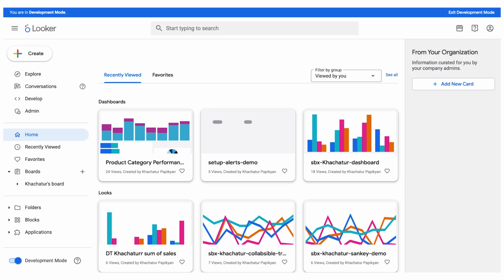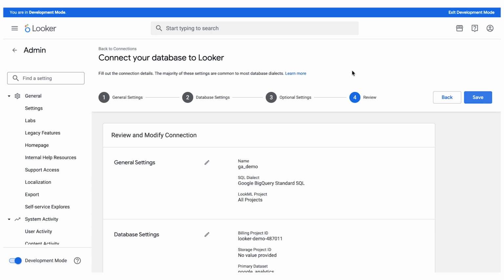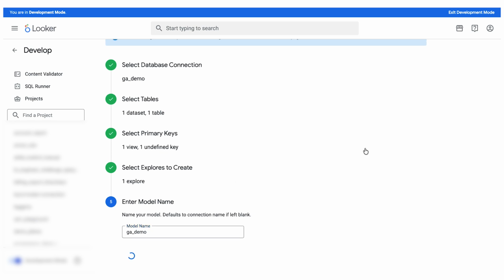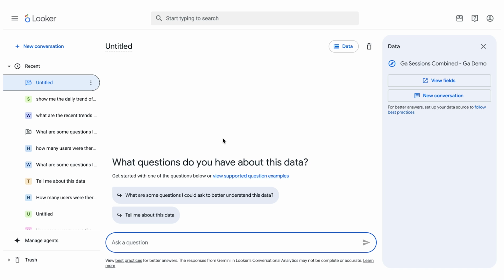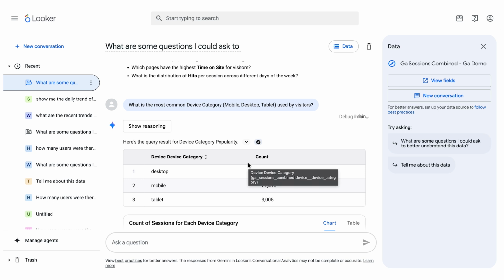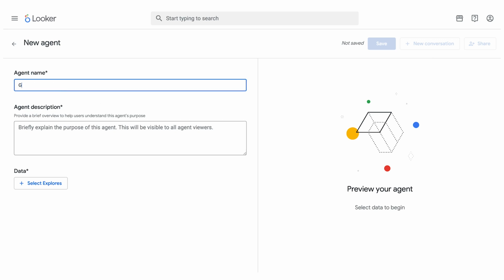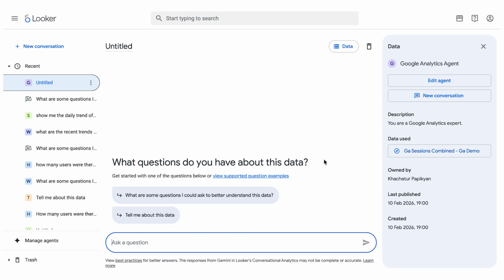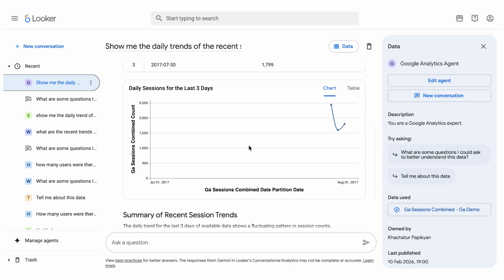Looker Conversational Analytics in 10 Minutes (Step-by-Step)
Want to literally talk to your data? In this quick 10-minute tutorial, I’ll show you exactly how to set up Looker Conversational Analytics from absolute scratch. No fluff—just the exact steps you need to get up and running fast.

Any questions?